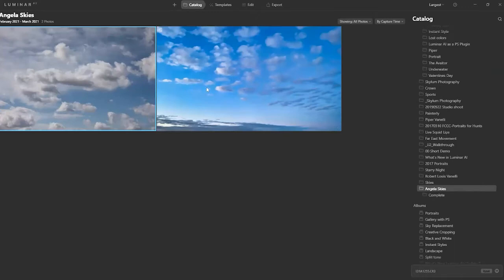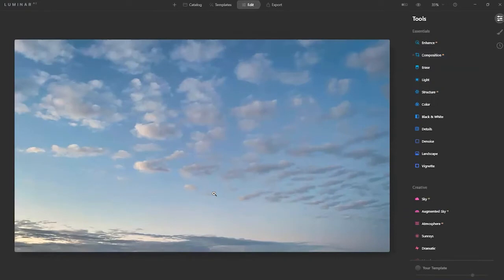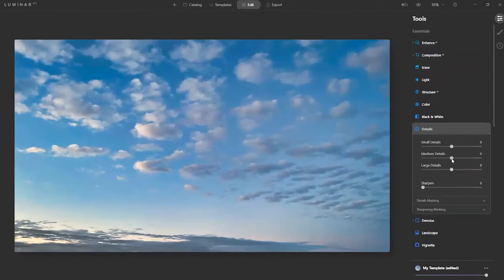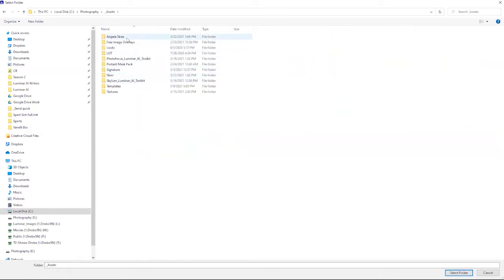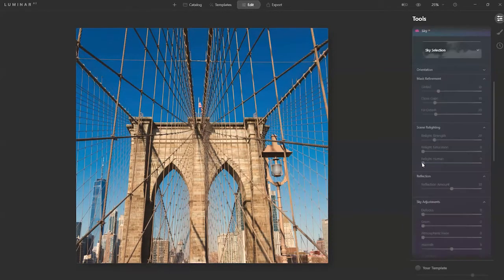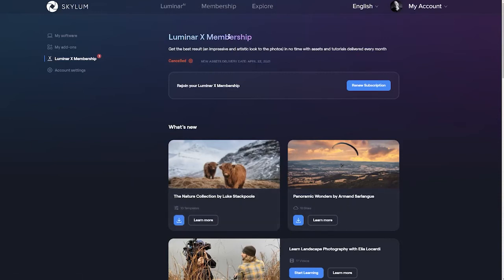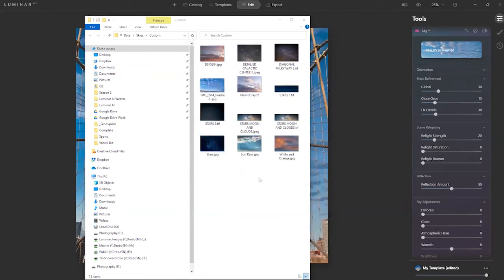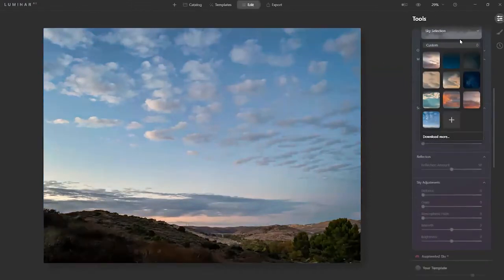Luminar AI Deep Dive — Robert Vanelli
Do you want to understand all that Luminar AI has to offer? Check out this replay from the Luminar AI Deep Dive event. In this video you’ll discover Luminar AI secrets with one of the hosts of “Luminar Coffee Break,” Robert Vanelli.